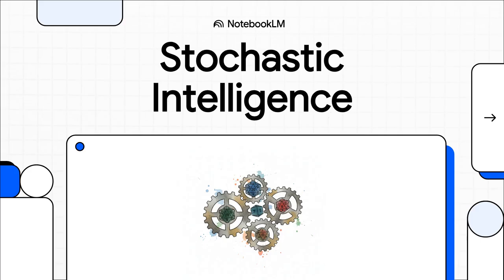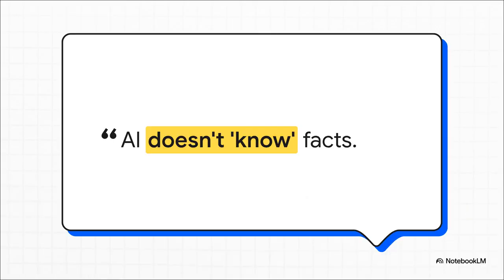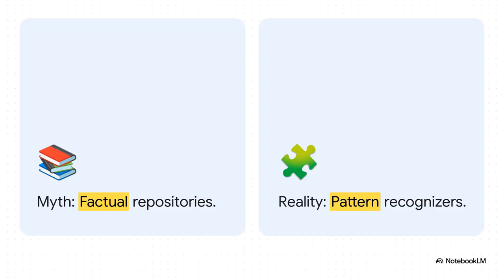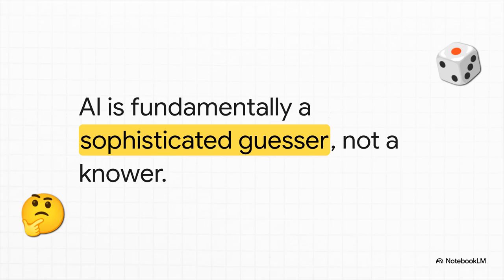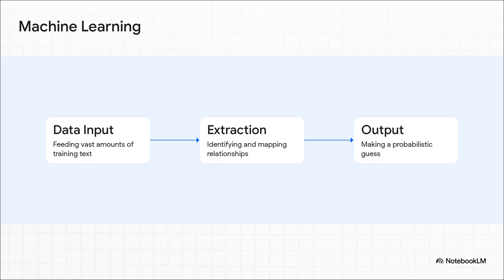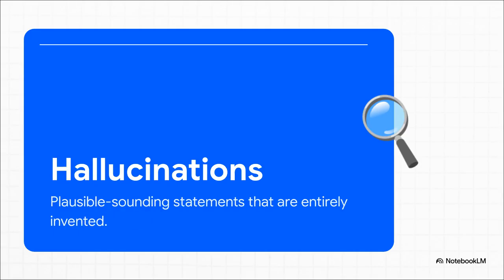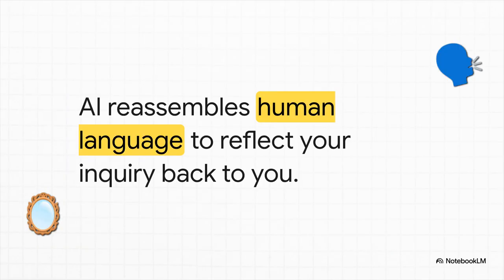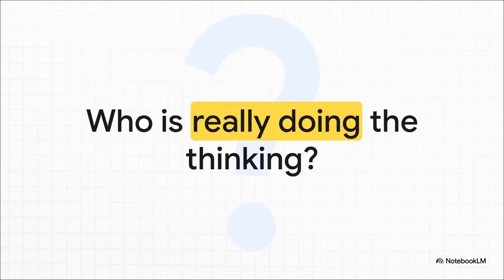How AI Makes Predictions | AI & Productivity Architect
Stochastic Intelligence is an educational AI and productivity video designed for Architect students that helps learners understand how modern AI systems use probability, patterns, and predictions to generate responses. Through real-world examples and practical explanations, students explore why AI does not “think” exactly like humans, but instead works by identifying likely patterns from data and producing useful outputs.

This lesson introduces key AI and productivity concepts related to probabilistic thinking, machine learning, pattern recognition, prediction, data, uncertainty, responsible AI use, critical evaluation, and digital literacy. Students learn why AI responses should be checked carefully, how uncertainty affects results, and why human judgment remains important when using AI tools for learning, creativity, and problem-solving.

Watch more AI & Productivity lessons, digital literacy videos, responsible technology content, and future-ready skill learning from Beyond School Skills to help students build critical thinking, AI awareness, productivity skills, and smart digital confidence.